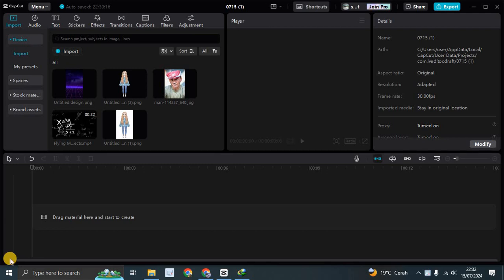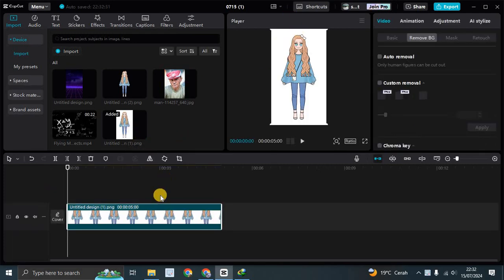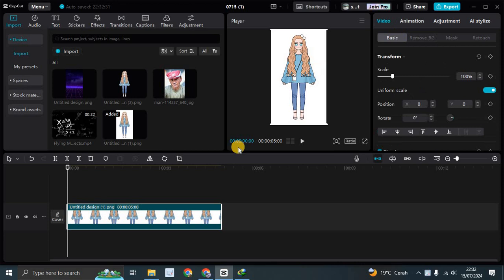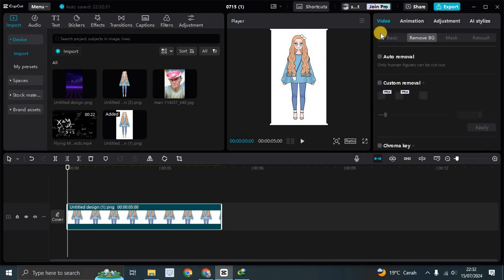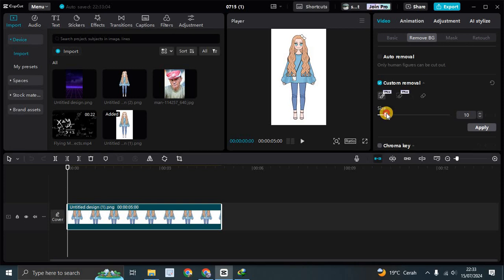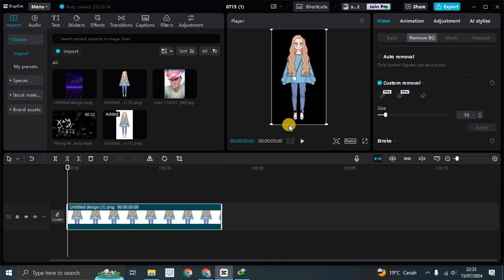How to Cut-out a Non Human Figure in a Photo or Video Using CapCut PC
This is how you can cut-out a non human figure in CapCut PC